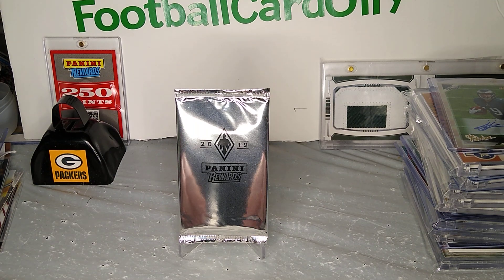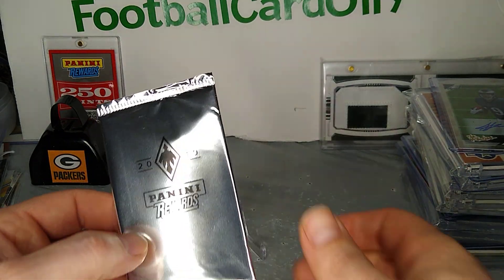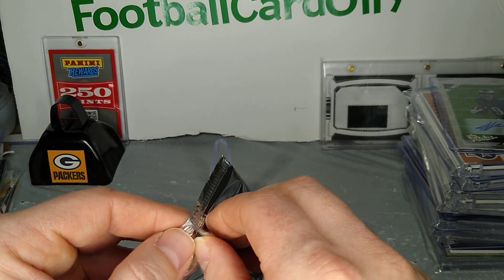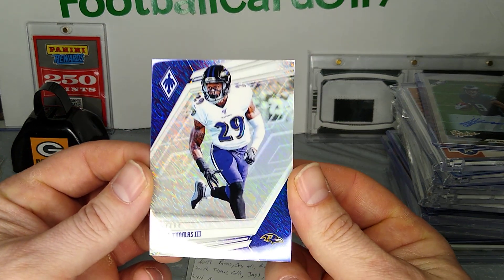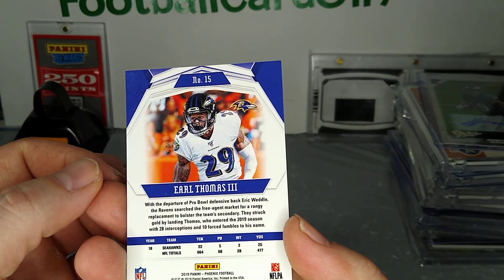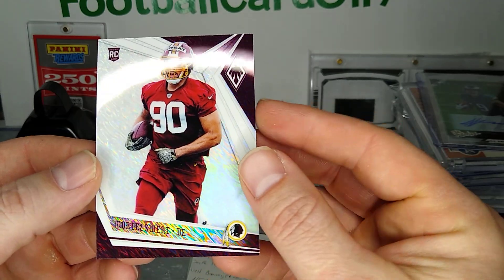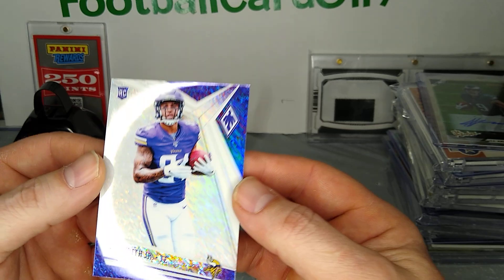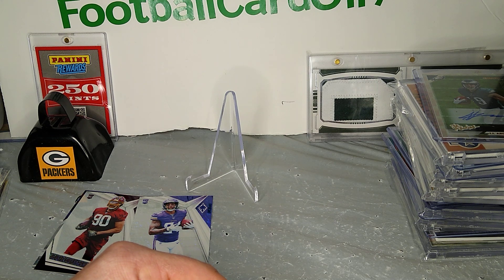2019 Phoenix White Shimmer Rewards Pack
2019 Phoenix White Shimmer Rewards Pack. Decided to blow my points on the 2019 Panini Rewards app by purchasing the 2019 Panini Phoenix White Shimmer pack.